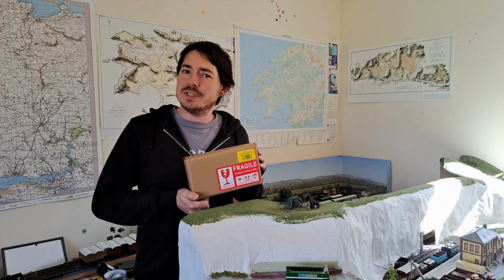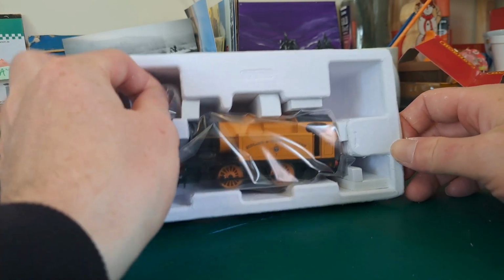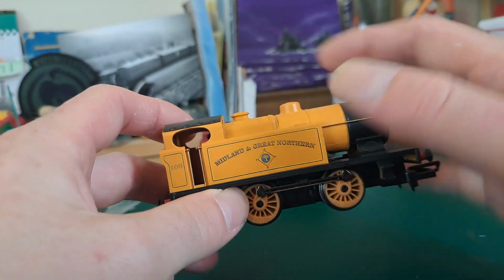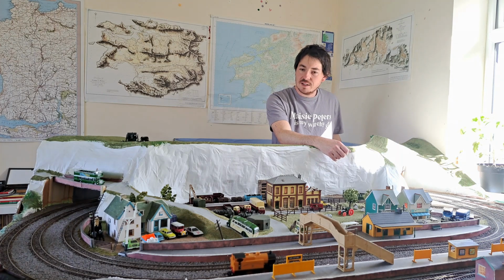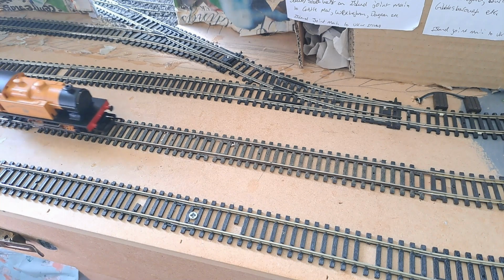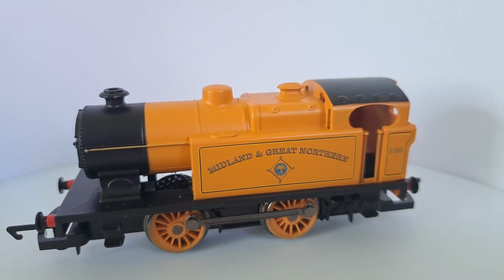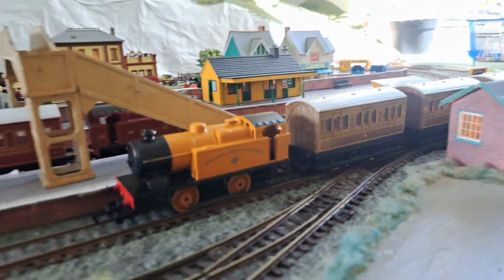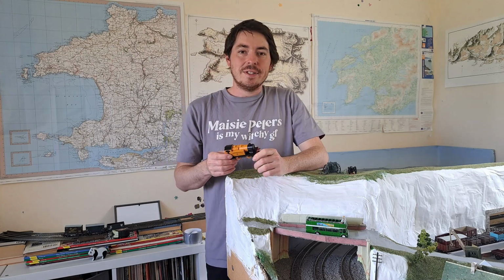The Beaglington Review - Hornby Railroad R30317 d M&GNJR, 0-4-0T No.100 Midland & Great Northern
Hello and Welcome, Alex from Beaglington-On-Sea here to introduce the next episode of 'The Beaglington Review'.

Hornby ( @HornbyModelRailways )have released in its 2023 range a newly liveried version of one of its 0-4-0T locomotives. This time around the venerable 'D' (Dowlais) tank is in the orange-y/ochre livery of the Midland and Great Northern Joint Railway, a company that once had a line from Melton Constable to Cromer which the remaining sections from Sheringham to Holt now form the North Norfolk Railway. But does this dated model wear its new coat well? And does it perform as a locomotive should in this day and age.

 Join me as I review this stalwart of the Hornby range in this episode of The Beaglington Review!

Anyways, enjoy, and thanks for stopping by!

Alex.